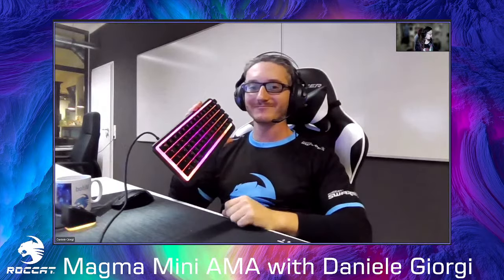Magma Mini AMA w/ Daniele Giorgi // GIVEAWAY on Discord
Join Community Manager Sonja Hammes and Product Manager Daniele Giorgi as they answer all your questions about the new Magma Mini keyboard! Got a question? Hop onto Discord and ask in chat!

- About ROCCAT -
Founded in 2007 in Hamburg, ROCCAT designs the best gaming products in the world. We combine detail-loving German innovation with a genuine passion for what we do. The result is a forward-looking product portfolio adaptable to the gaming trends of tomorrow. The industry-leading experiences we develop are born of a deep affinity with the gaming community that we ourselves are very much a part of. ROCCAT achieves this by having an outstandingly talented team comprised of gamers, visionaries, and industry experts. Since June 2019 ROCCAT is a Turtle Beach Cooperation Brand.